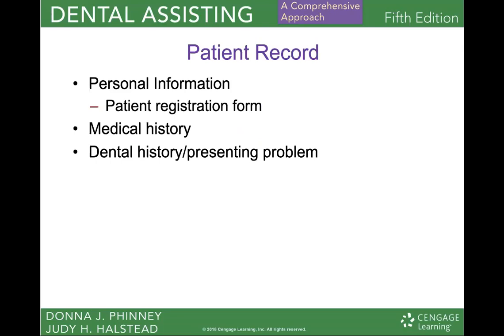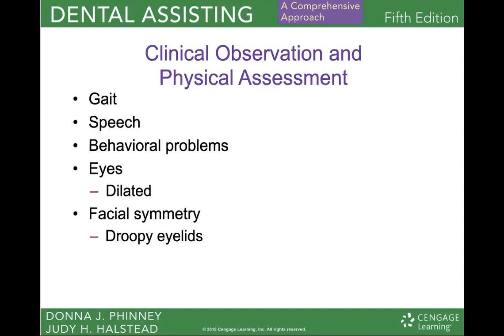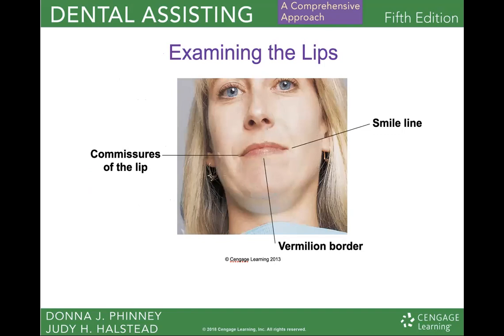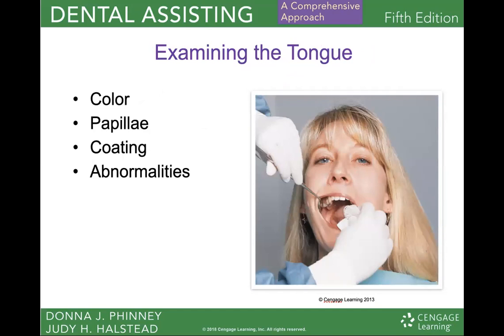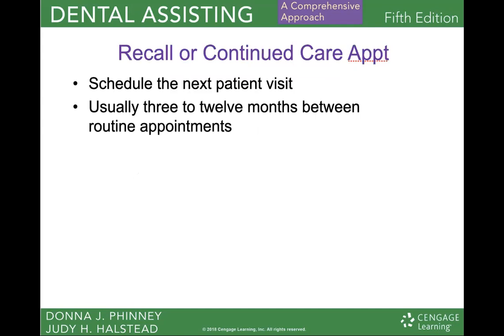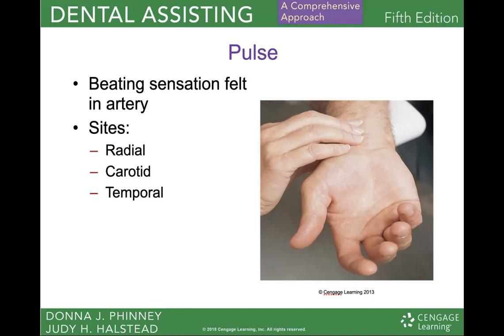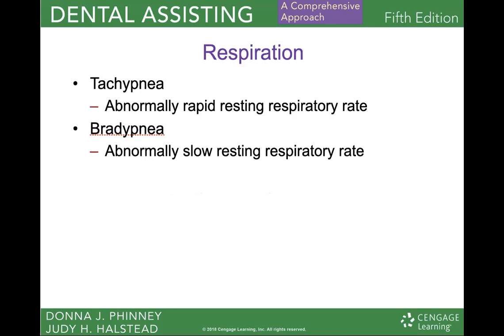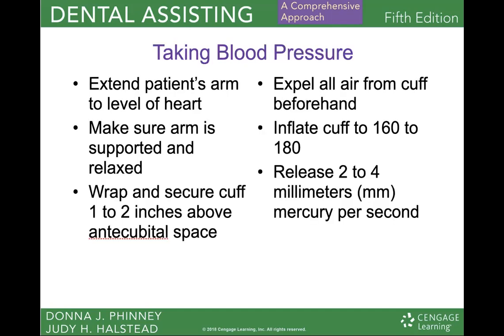Ch. 13 (cengage) Video Lecture